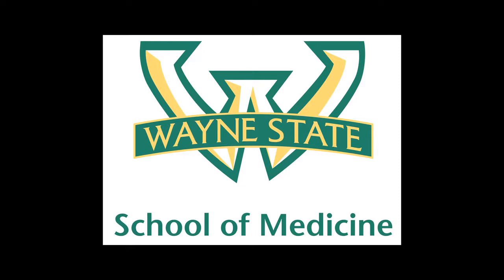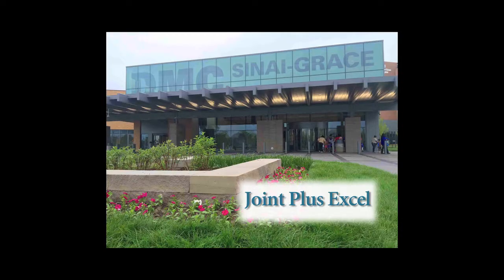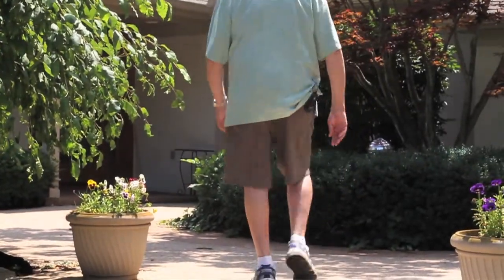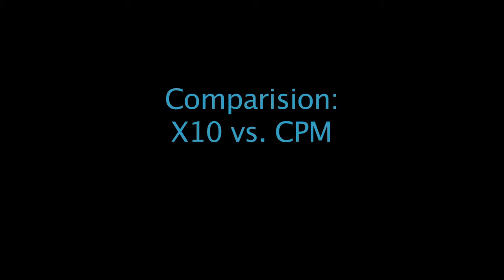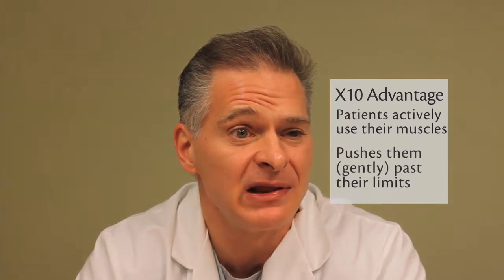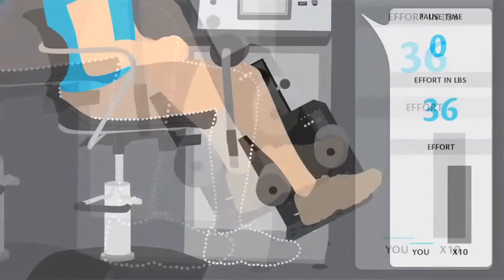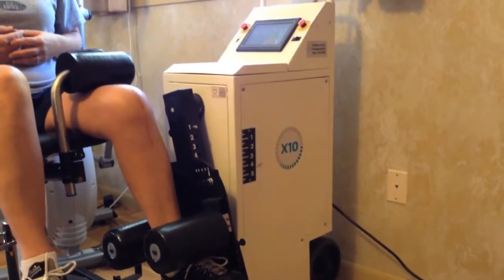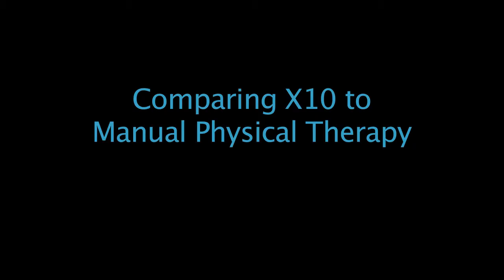An Interview with Dr Robert Ference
Dr. Ference performs approximately 1,000 minimally invasive knee replacement surgeries every year. Dr. Ference, whose expertise is known nationally, was trained by Dr. Peter Bonutti, the physician who developed the procedure in 1991. Dr. Ference was one of the first in this area to perform this technically challenging surgery and now trains other physicians in this procedure.

Dr. Ference’s patients have come from across the country to have this procedure performed.

Pressure Modulated Knee Rehabilitation
The X10 is a Pressure Modulated Knee Rehab machine (PMKR). It is the only device of it’s kind.

Early after surgery the X10 moves your leg for you, to the edge of your comfort zone. The device allows you to quickly expand your range of motion and find your limits each day. The X10 pushes your limts gently, but steadily, toward your ultimate goal. It constantly monitors your knee’s tension and tightness during exercise. It encourages you to make progress when you are ready, but does not push you when you are not. The X10 will react to your body at each and every moment, never allowing you to go too far during your therapy. With three 30 minute sessions a day, you will quickly move toward full functional range-of-motion within a few weeks.

Not Just Passive Motion
You are not going to live your life on the X10, so we will quickly get you to start moving your leg on your own. The X10 provides early “self propelled” motion work (weeks prior to what was possible) with a module that helps you transition from passive to active motion, usually late in your first week on the X10. Additionally when you are ready for real quadriceps and hamstring strength training the X10 is ready for you with a full complement of strength training modules.

Recovery in Your Own Home
The X10 lets you recover at home where you are most comfortable, giving you access to therapy 24 hours a day for the first 2 to 4 weeks after surgery. It comes with an X10™ Recovery Coach who will help you get the most out of these crucial weeks post surgery. Below you can see what our X10 looks like.

Getting Back to Your Life, Faster
You no longer need to spend 3 to 6 months in rehab after your knee replacement. Traditional physical therapy does not do what the X10 can do for your range of motion. It does not help you get your muscles firing so soon after your surgery. And traditional therapy can really hurt if you are not in the right hands. It is so hard for a therapist to know where your “ouch point” is. The X10 senses exactly where your knee starts to feel tight; it never lets you cross that point, delivering consistent and progressive therapy. And the still used CPM machine is a proven failure in study after study. It does not work and is generally being dropped by most surgeons and hospitals.

Jump Start
You don’t just accelerate your recovery with the X10, you also avoid fibrosis (the build up of scar tissue) which could quickly get in the way of your recovery. You want to avoid a manipulation six weeks later or a revision surgery six months later. X10 gives you the best opportunity to recover well after your surgery… avoiding complications and getting you back to you life.

You Can Recover with X10
You can have X10 in your home right after your knee replacement by clicking here. Please call us to learn more about the X10 at 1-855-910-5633.